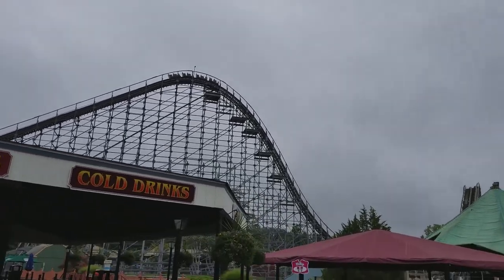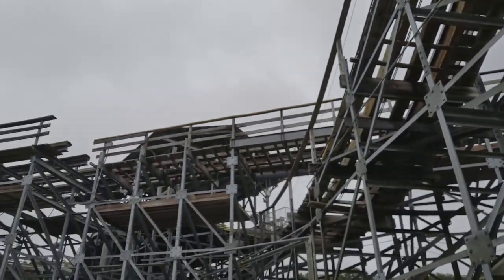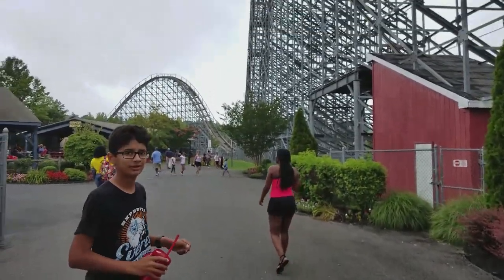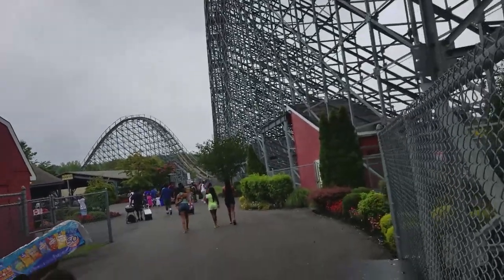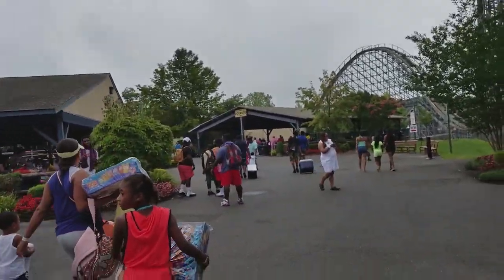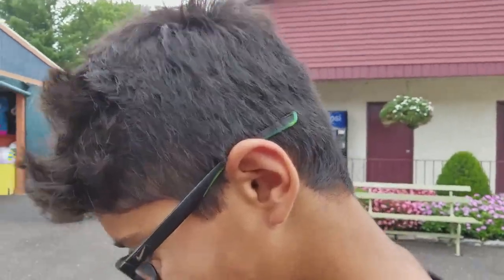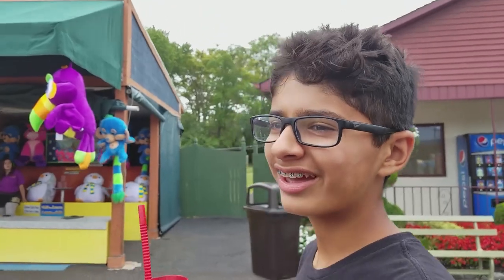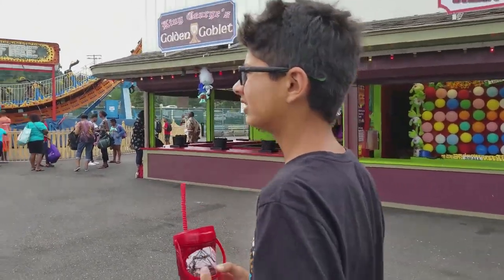Clementon Park - Tour & Review - Clementon, NJ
Jaiden takes you for a tour and review of Clementon Park in Clementon, New Jersey.

ThrillSource by
Xavier Bishop is licensed
under a Creative
Commons Attribution-
NonCommercial-
NoDerivatives 4.0
International License